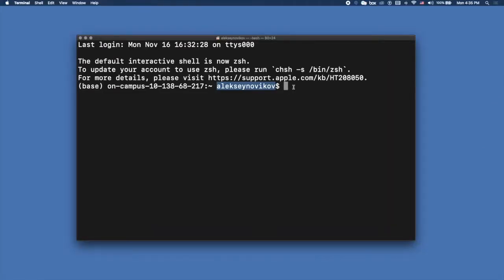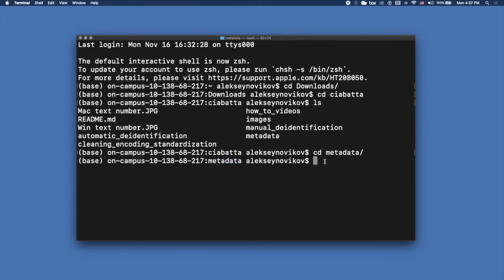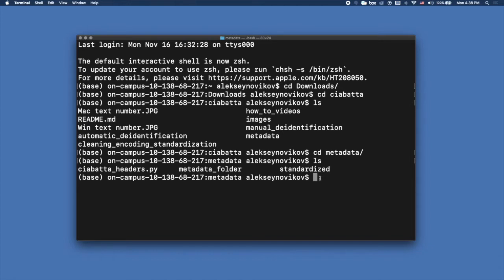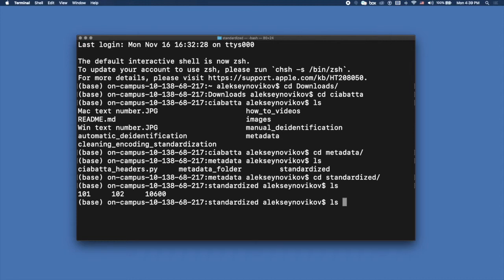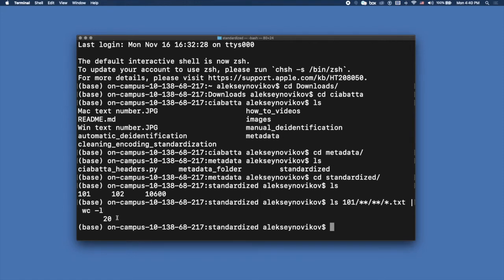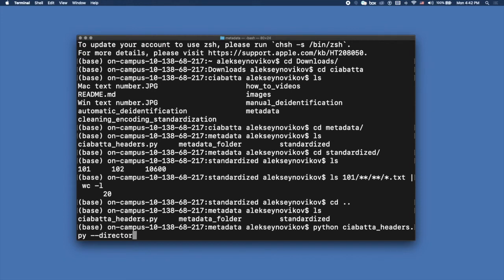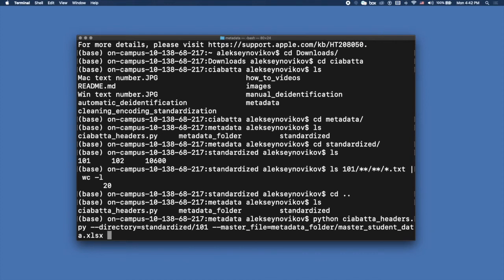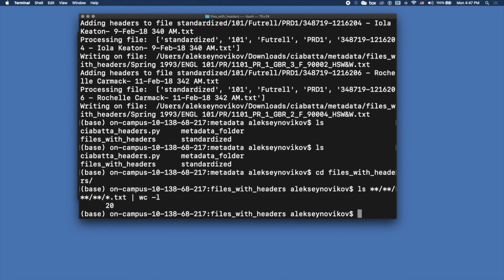CIABATTA: Running headers and filenames script on Mac OS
Crow researcher Dr. Aleksey Novikov describes how to run a Python script for headers and filenames on Mac. The purpose of the header and filename script is to create new filenames that include metadata and add headers with metadata to each file. This way, the metadata information is present in the filename and in the file itself.

For a more text-based presentation of this content, please see our CIABATTA wiki

This video is part of our CIABATTA toolkit. We welcome your questions or feedback in the comments. for the latest news about Crow research and resources to help use corpora for teaching writing.